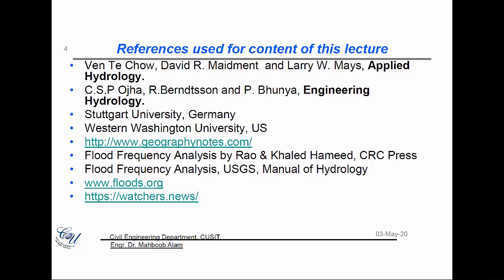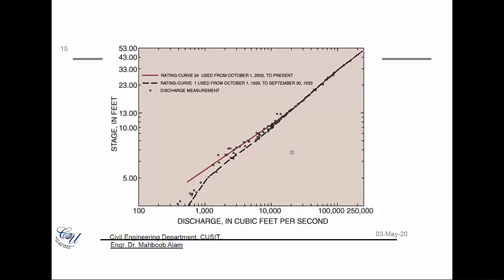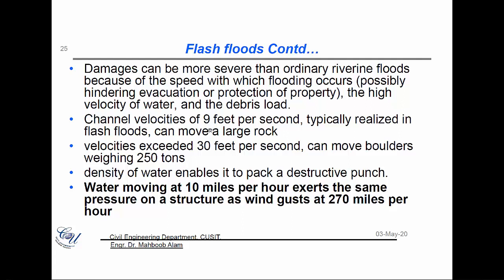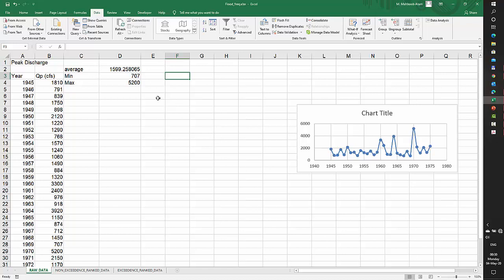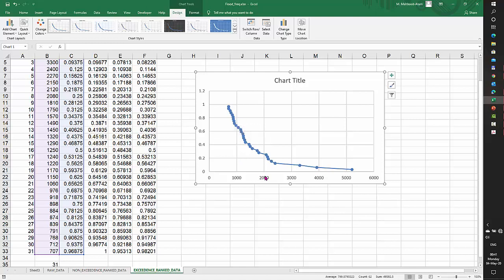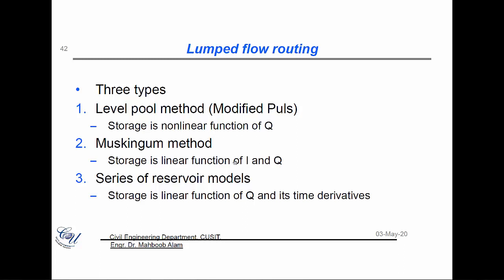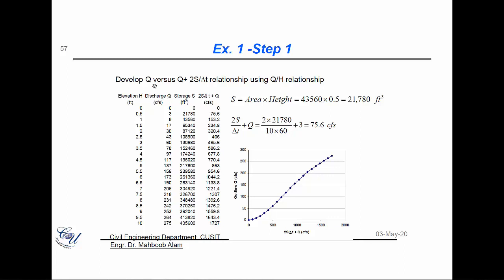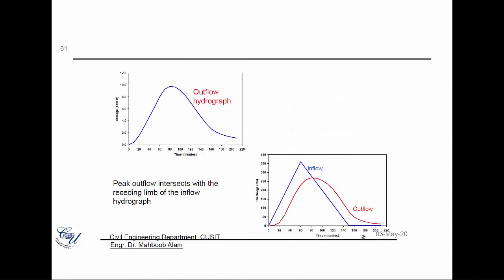BSc Civil Engg | Hydrology & Water Resource Management | Floods & Routing 1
This is introductory level lecture about "Floods and Routing" in the subject of Hydrology and Water Resource Management taught at undergraduate level of Civil Engineering program in Pakistan.